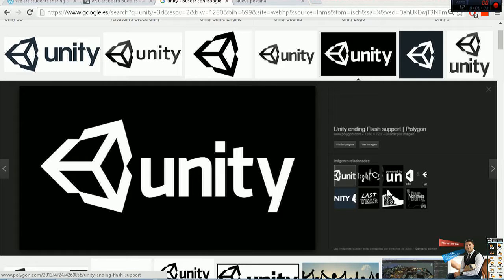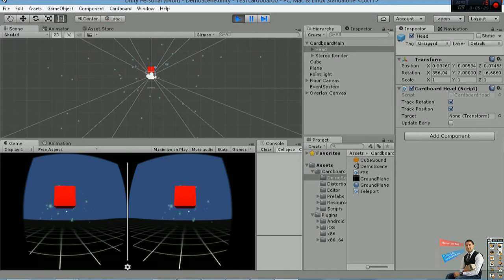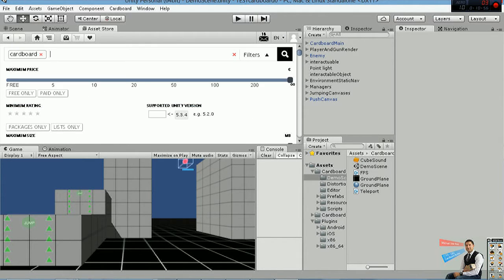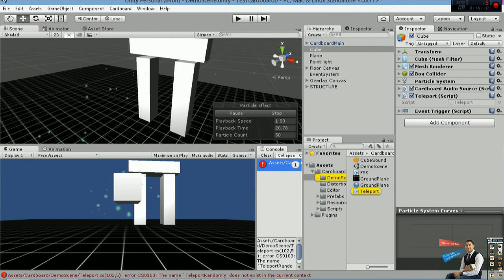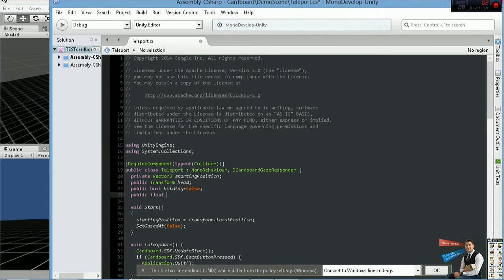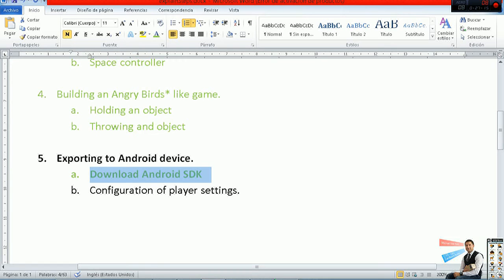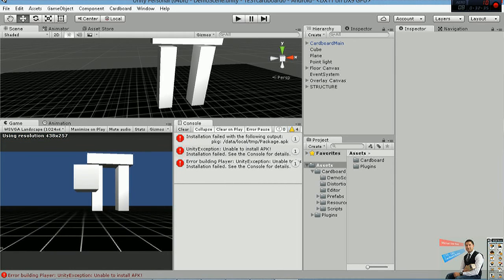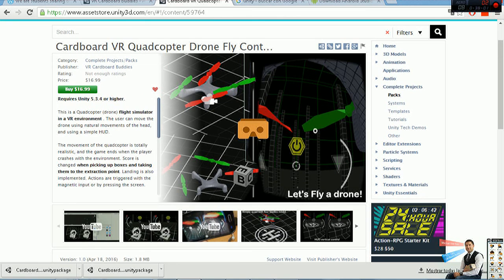How to Build your Cardboard VR game in Unity Virtual Reality tutorial (Angry birds like)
NEW SPANISH TUTORIAL  unity2019 y googleVR 1.2

With this package you will be able to create a VR game using cardboard and unity 3D.